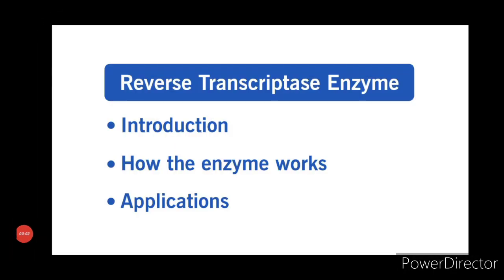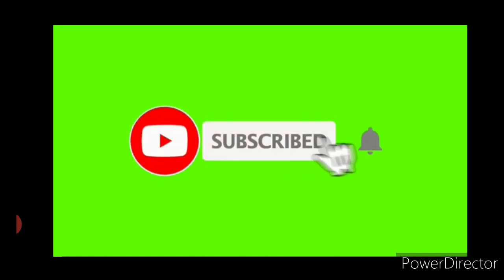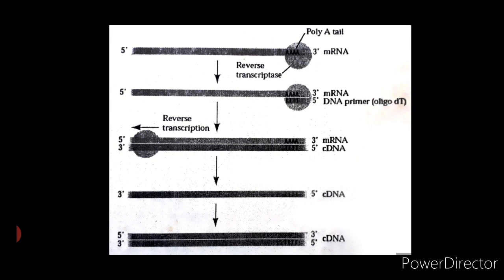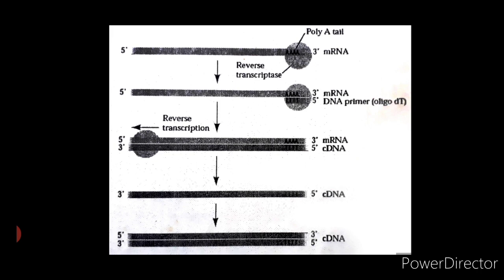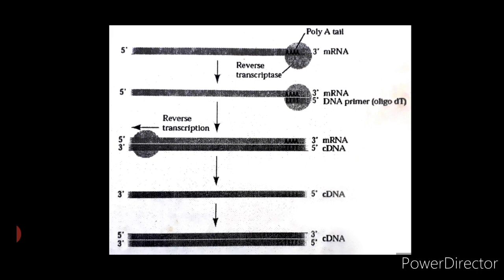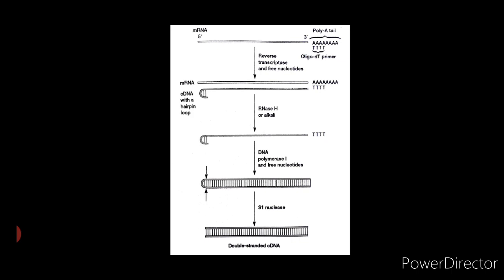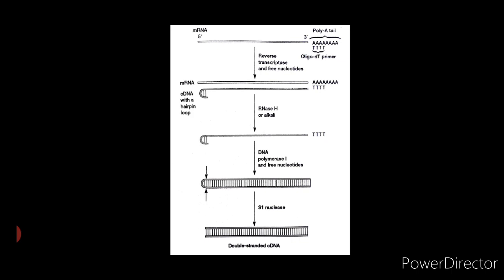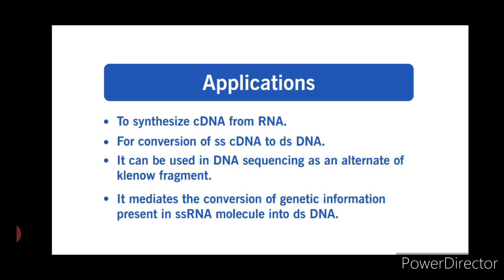Reverse Transcriptase Enzyme:- An Overview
This video talks about reverse Transcriptase Enzyme in detail. It is one of the most important enzyme in Gene cloning or genetic engineering. This video describes introduction, process and application of reverse Transcriptase Enzyme. This video describes the concepts in a simplified manner.

But before going into the details I want you all to understand broad classification of enzymes that are used in Gene Cloning. I have already uploaded a video on that. Link of the video is mentioned below.

Salil Nayak.